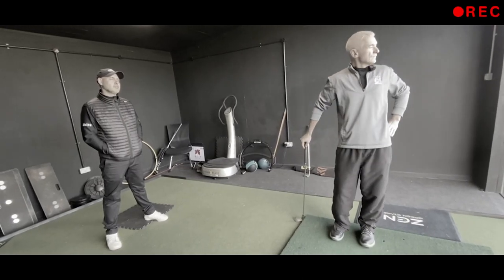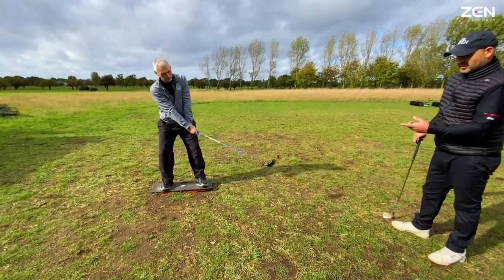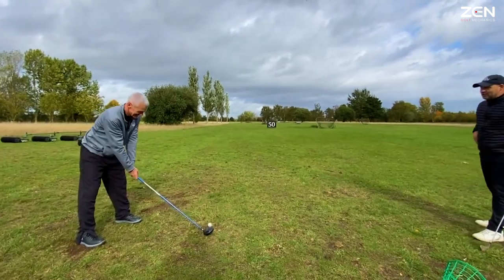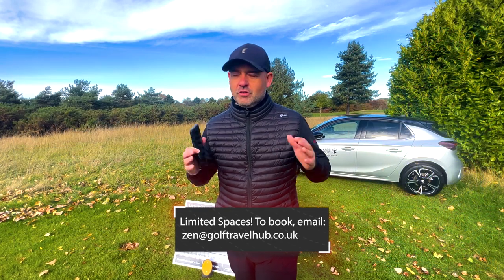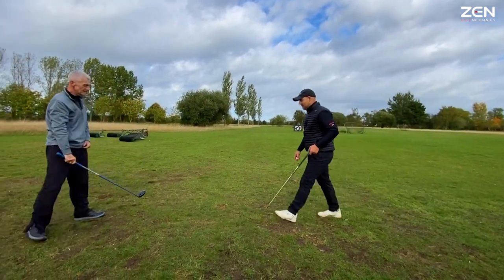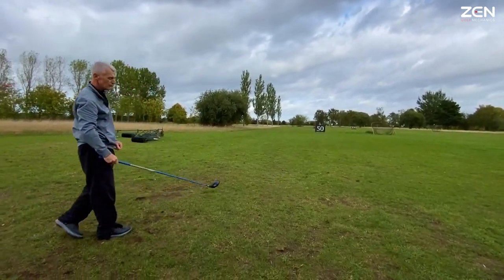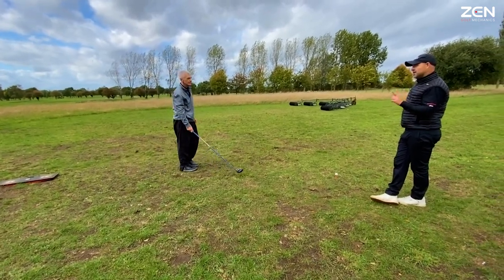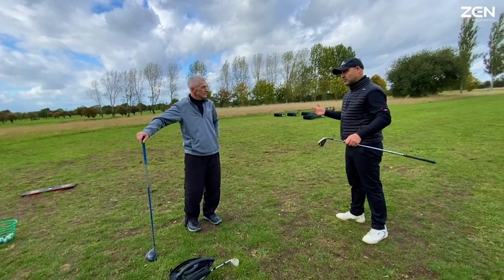" You Need MORE Sway with the Driver Swing! "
We used more slide in Pete's golf swing to get him on track with his driver! Huge thanks as always to Pete for letting us share his lesson experience with you guys.